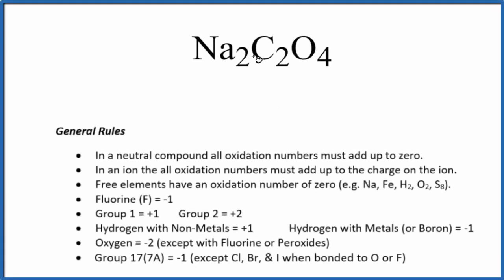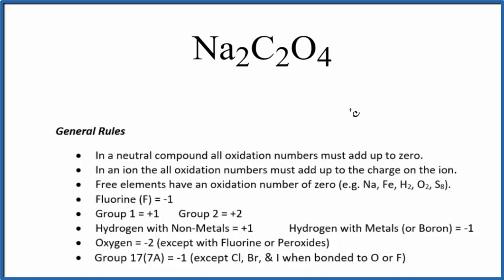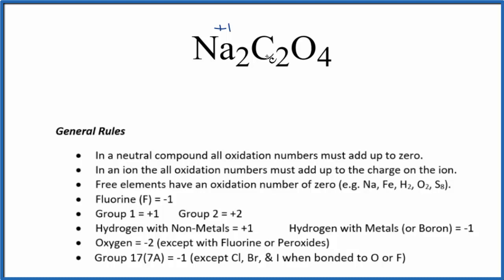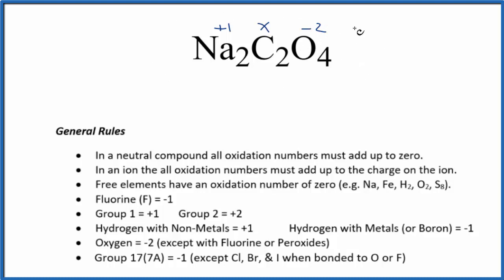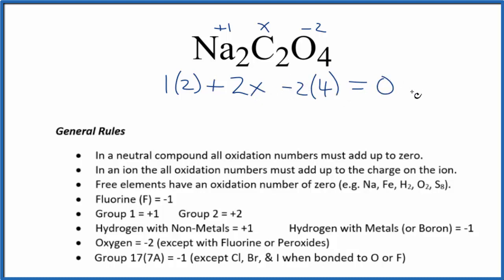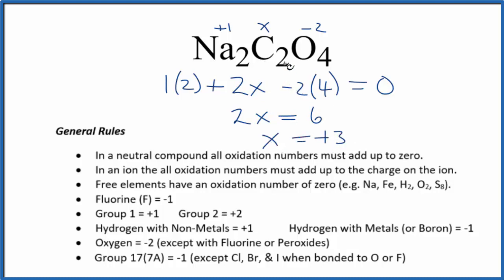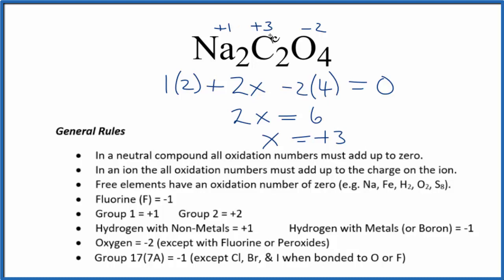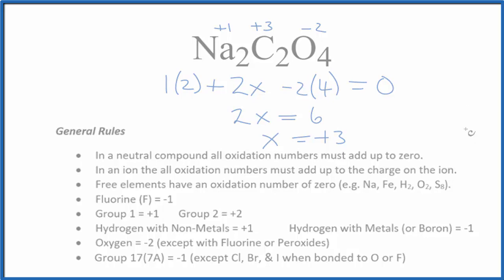How to find the Oxidation Number for C in Na2C2O4 (Sodium oxalate)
To find the correct oxidation state of C in Na2C2O4 (Sodium oxalate), and each element in the compound, we use a few rules and some simple math.

First, since the Na2C2O4 doesn’t have an overall charge (like NO3- or H3O+) we could say that the total of the oxidation numbers for Na2C2O4 will be zero since it is a neutral compound.

Here it is bonded to element symbol so the oxidation number on Oxygen is -2. Using this information we can figure out the oxidation number for the element C in Na2C2O4.